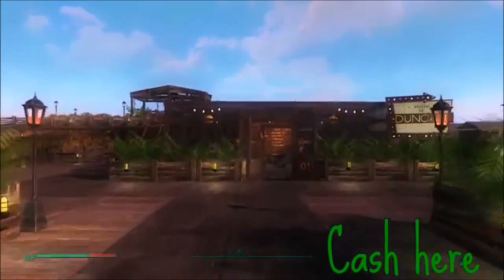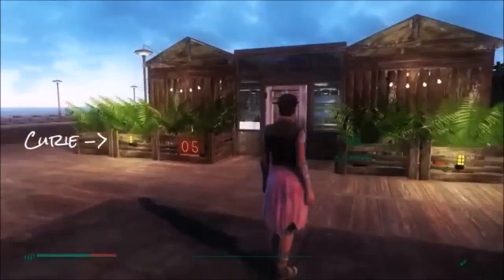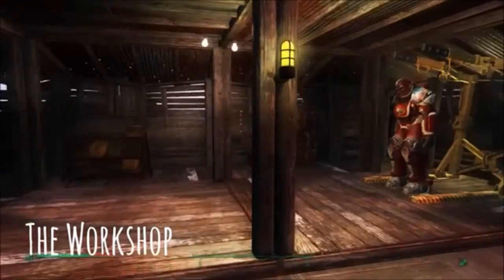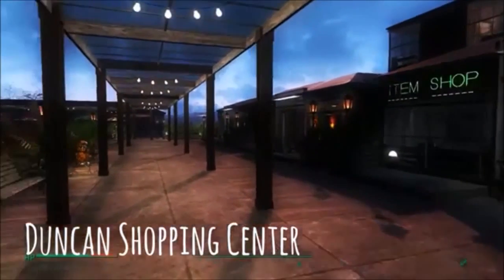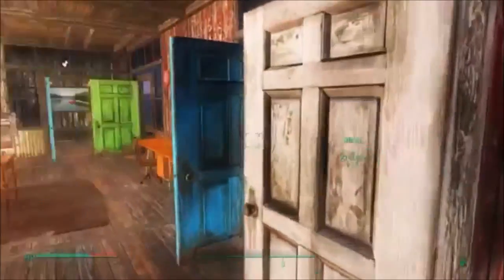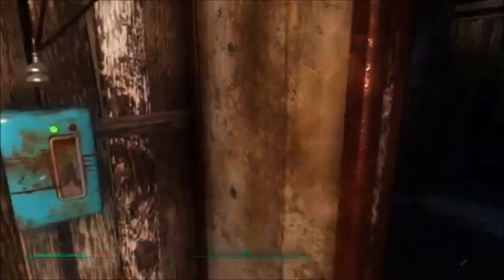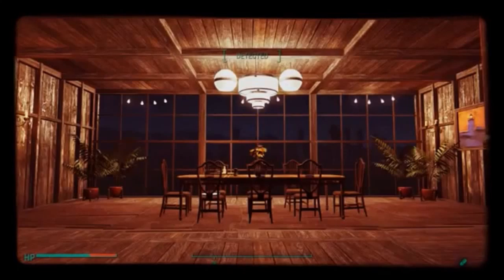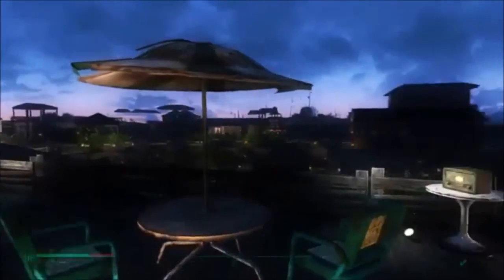Fallout 4: Town of Duncan (NO_MODS)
Hello!
I have been spending a solid month working on a new Fallout Settlement! No Mods, Only DLC (PS4). I hope you guys enjoy it, if you want to know more about the town mention it in the comments and I'll make another video